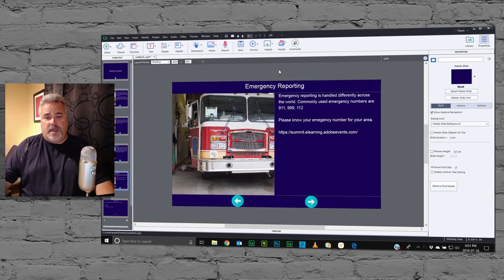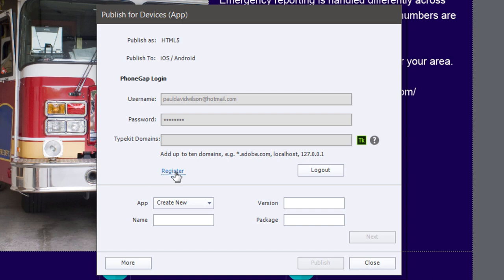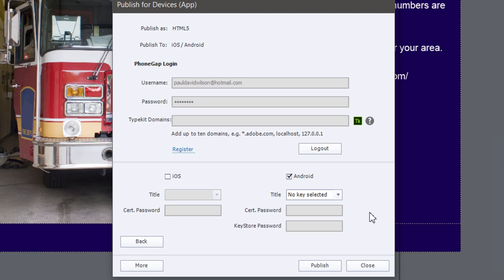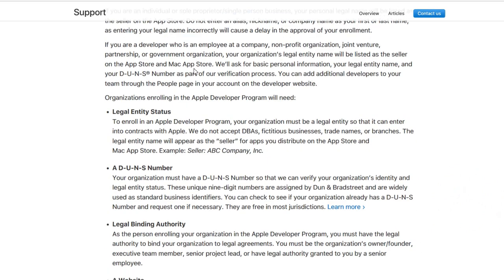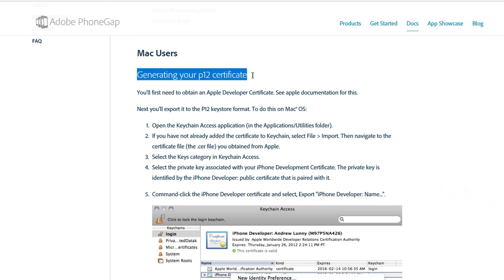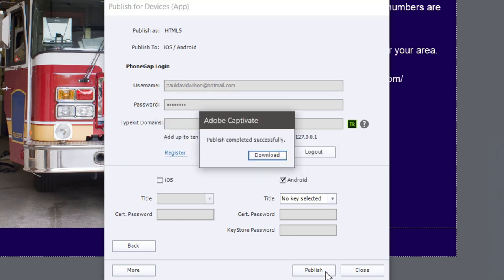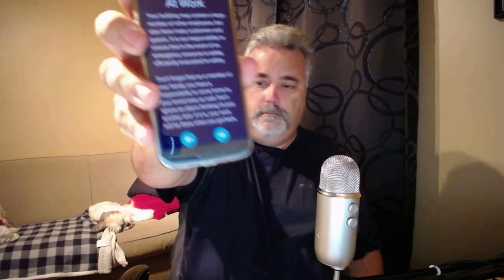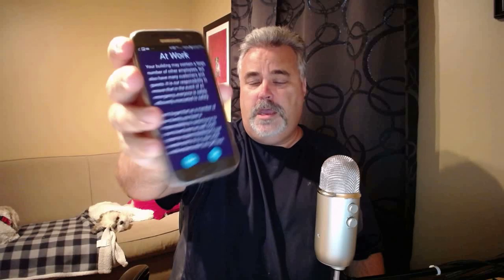Publish Your Adobe Captivate eLearning as an iOS or Android App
##PhoneGap has been discontinued.###

In this Adobe Captivate video tutorial, I show you the process for publishing your Adobe Captivate project as an iOS or Android app using the Adobe PhoneGap features available to you. While the Adobe Captivate publishes to PhoneGap process is relatively easy, some additional steps and costs are associated with getting your app up and running with iOS and Android. Here are some links to online documentation that may help you.

PhoneGap build instructions (includes a section on iOS and Android)